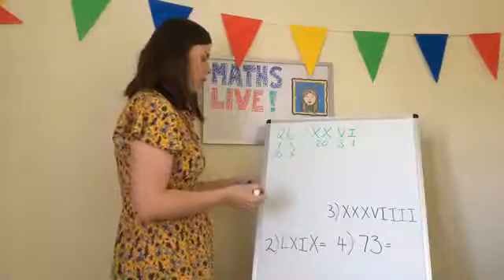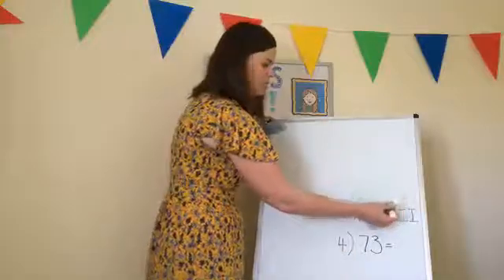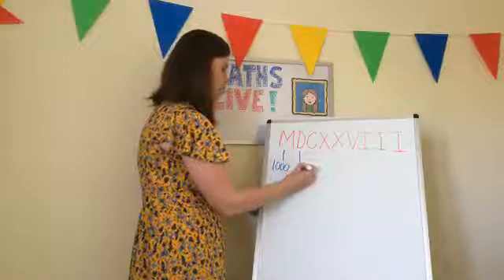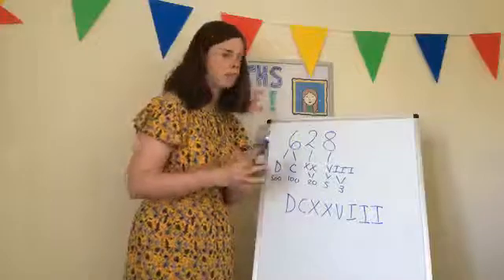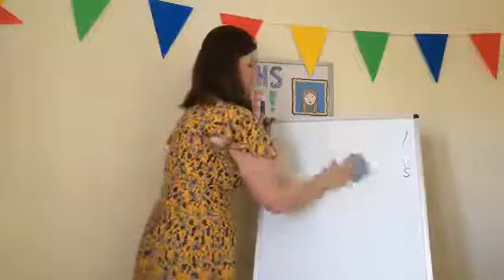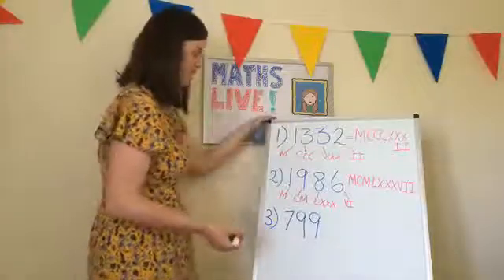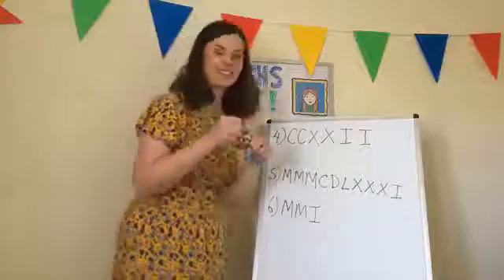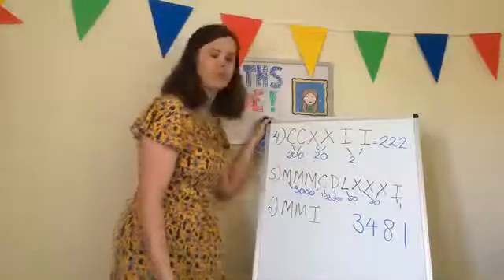Tuition By Steph: Maths Live! Week 4 (Roman Numerals Part II)